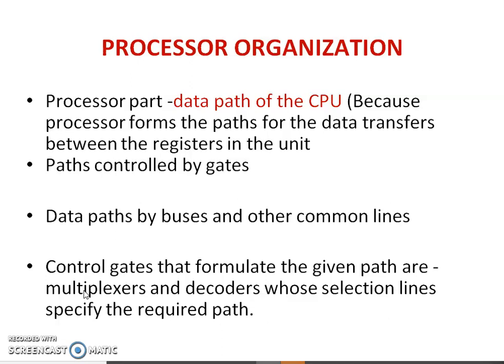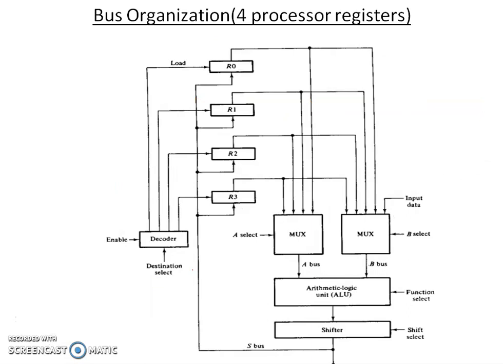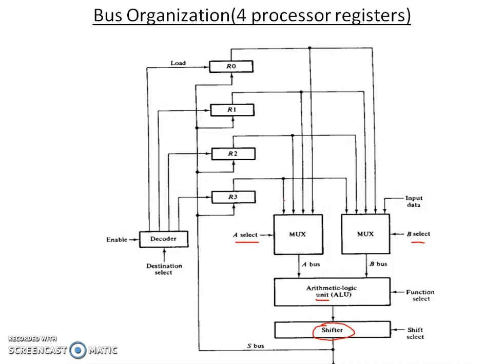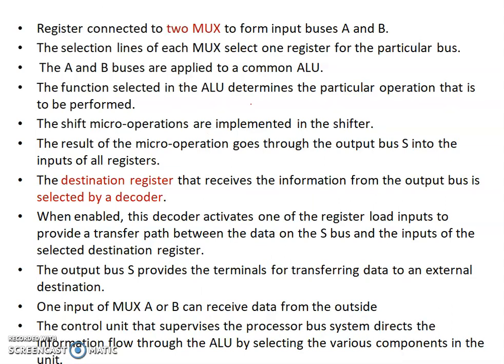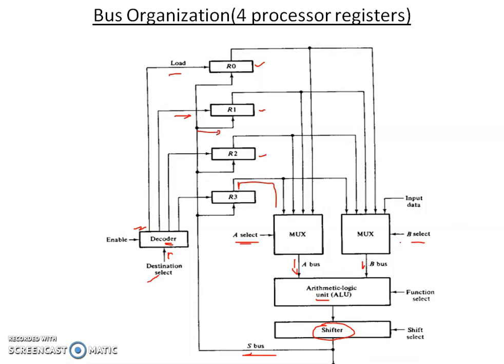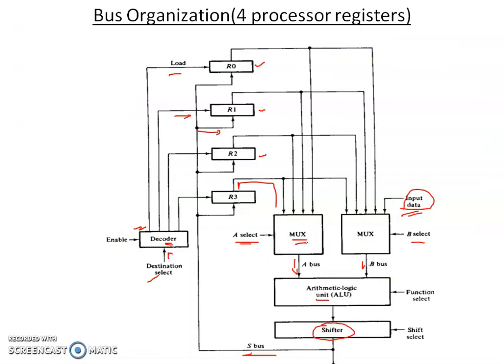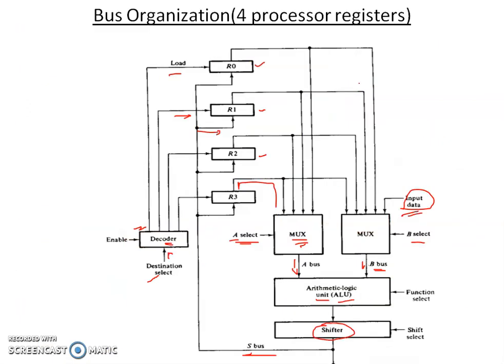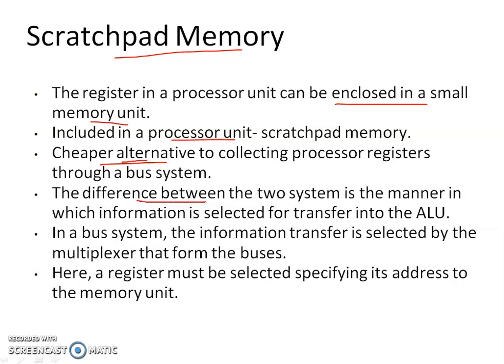Processor Organization_1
Next video continuation (Scratchpad Memory)